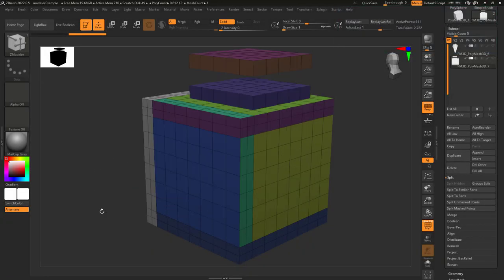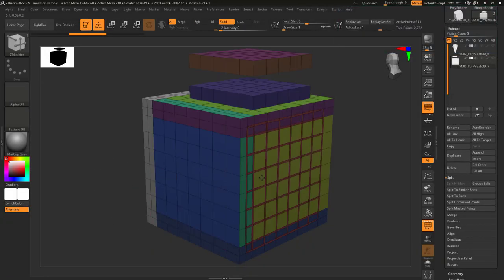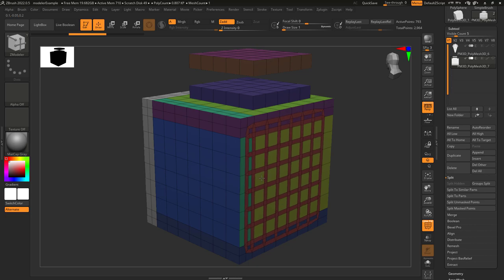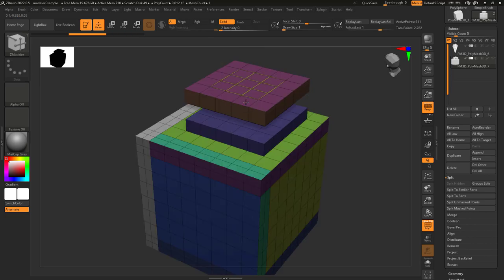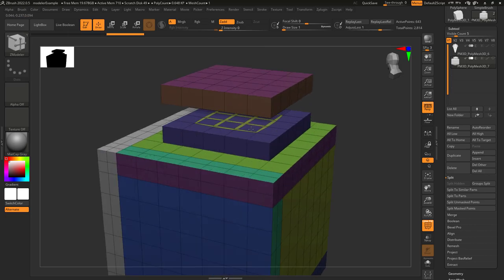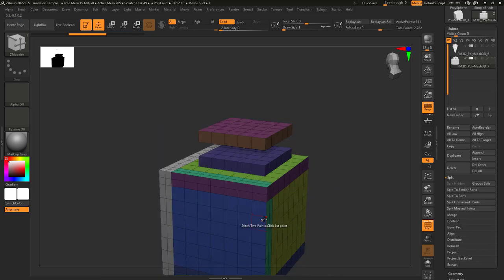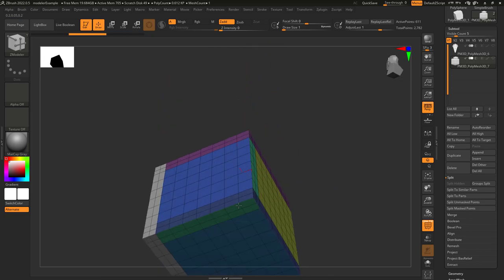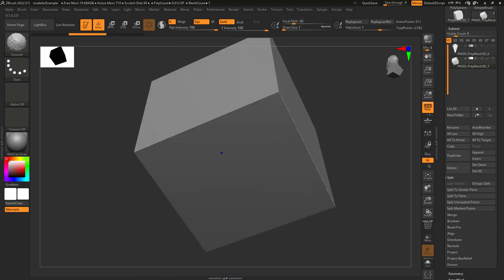ZBrush - ZModeler Target (Flat-Inner)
ZBrush has a special target when you want to apply functions in a way that excludes borders - Here's how to use it in 30 seconds-!!